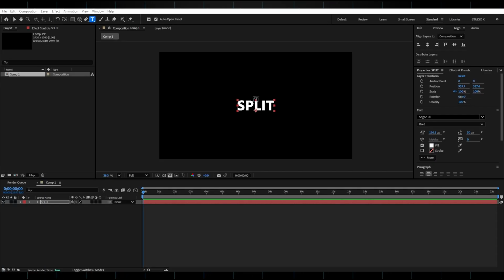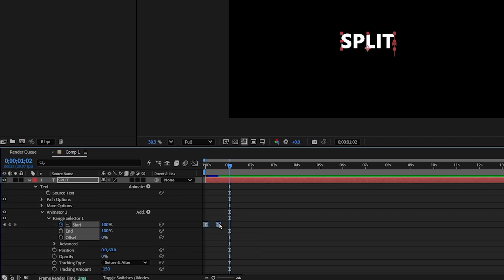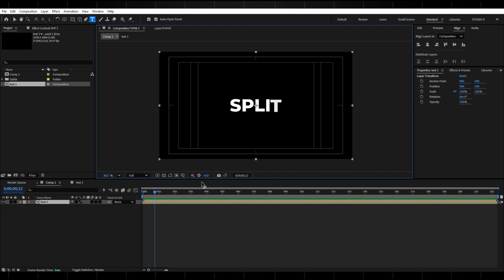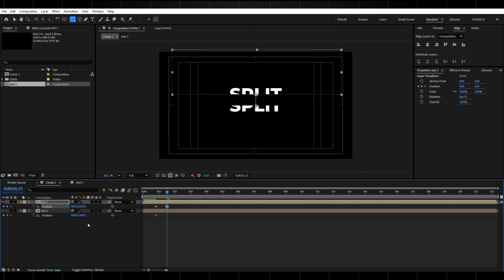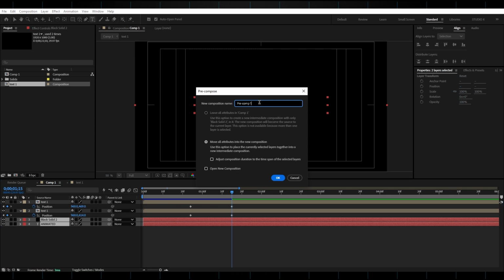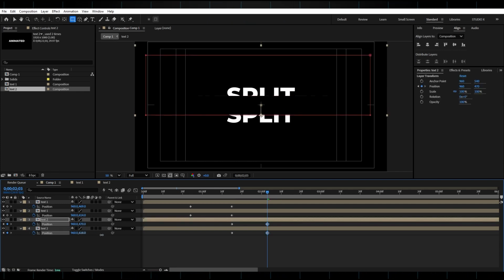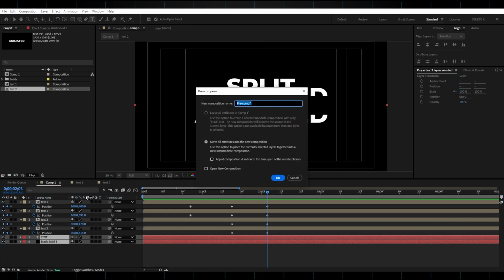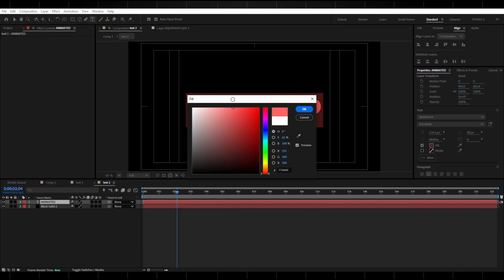Modern Split Typography Effect in After Effects | Step-by-Step Tutorial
Learn how to create a modern Split Typography Animation in Adobe After Effects from scratch! In this step-by-step tutorial, you'll create a clean, professional split text effect that's perfect for intros, lower thirds, motion graphics, and social media videos. No plugins required—just simple techniques you can use in your own projects.